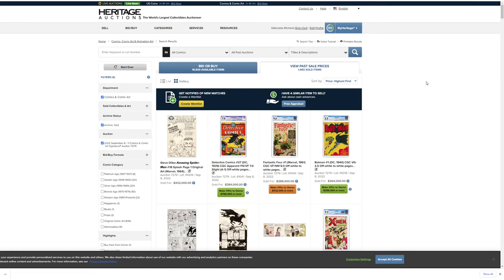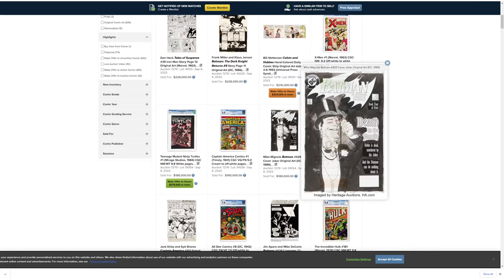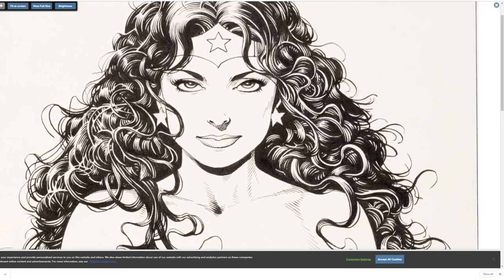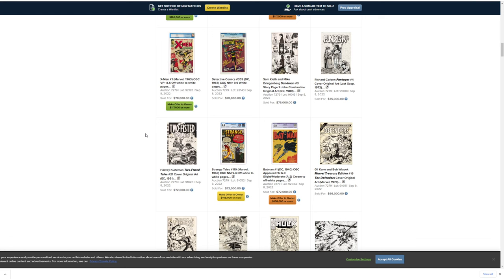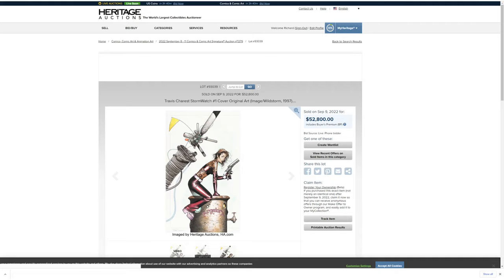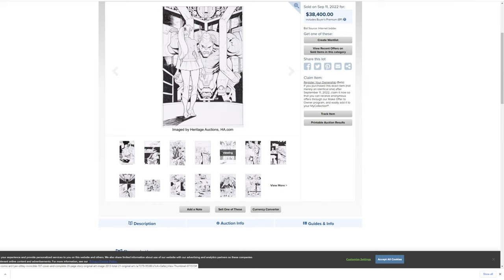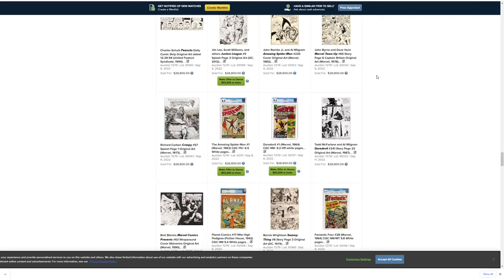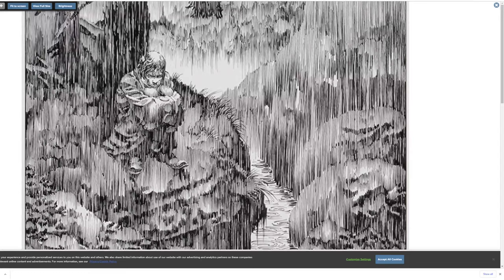let's check out some original art on Heritage!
you can check out Heritage auctions at Ha.com

I have everything from Batman to Vampire Hunter D originals from my inking career available and the sales really help me out so I can do my best work on Blasterkid so please support the cause!